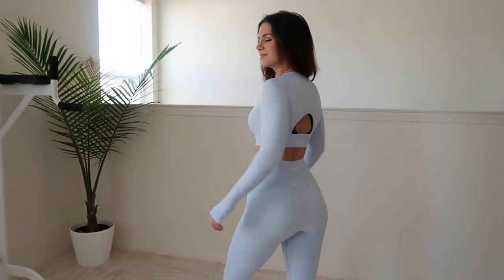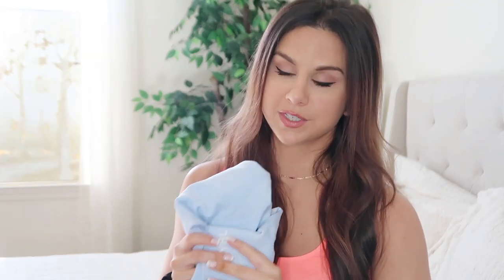AFFORDABLE MONTHLY ACTIVEWEAR FAVORITES! AYBL, YOGALICIOUS, FOREVER 21! ASHLEY GAITA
A new month of favorites comin' at ya! My taste in activewear has been expanding and evolving, so thought I'd share with you guys some affordable pieces that I'm currently obsessing over!! xo 💕

PRODUCTS MENTIONED:
Forever 21 Cheetah Leggings

*MY MEASUREMENTS*:
Height: 5' 3"
Bust: 31"
Waist: 25"
Hips: 37"

-LINKS & CODES-
♡ You can find my workout videos streaming on Daily Workout Apps!

♡ MY FILMING EQUIPMENT:
Vlog Camera
Ring Light
Box Lights